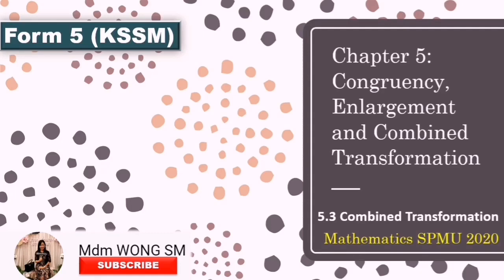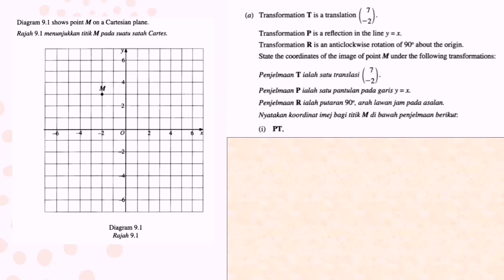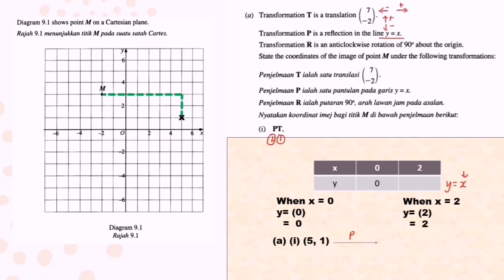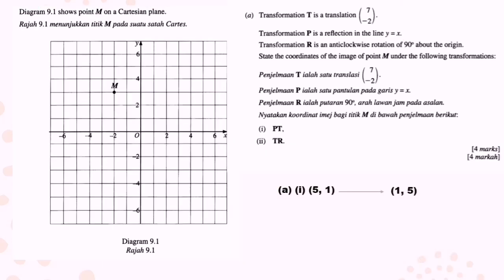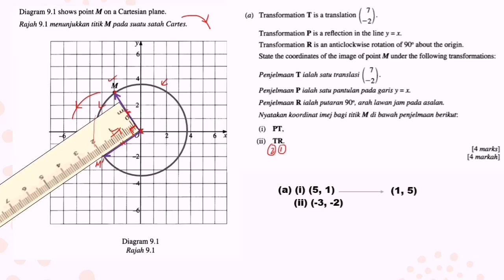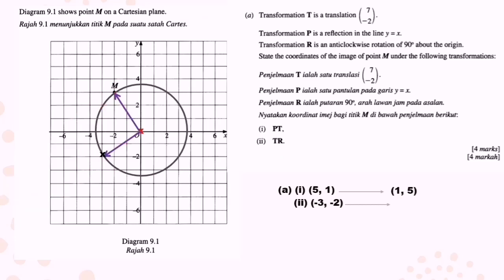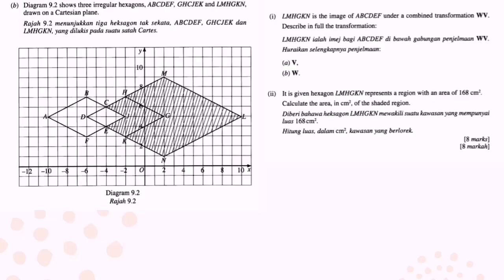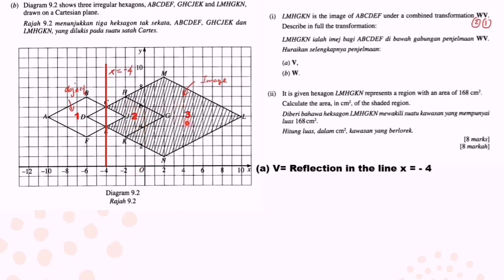Chapter 5: Congruency, Enlargement and Combined Transformation - Combined Transformation KSSM Form 5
The question took from Mathematics SPMU 2020 (Paper 2)